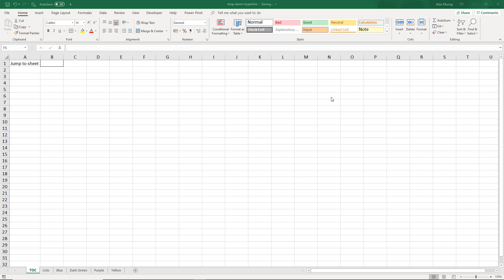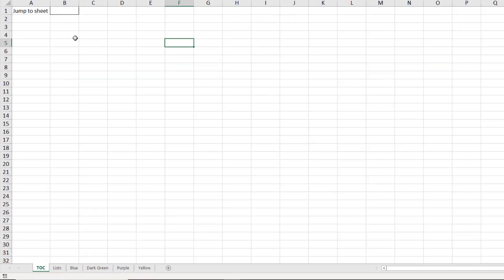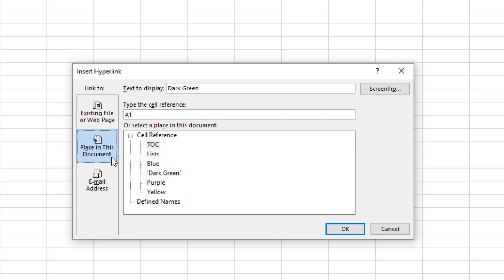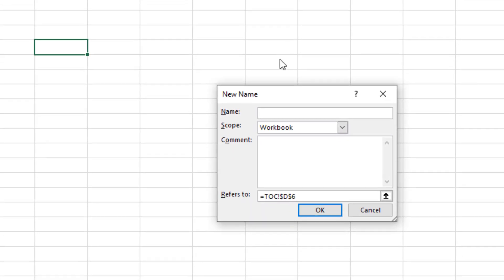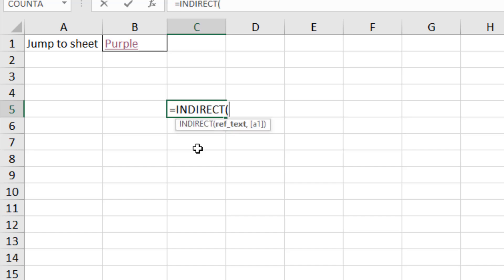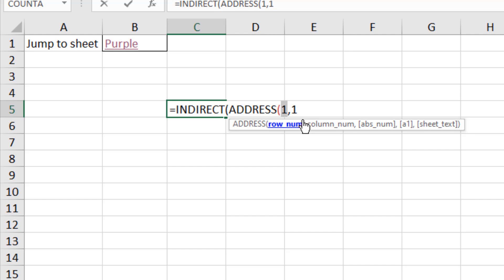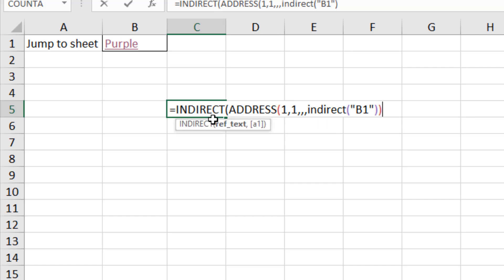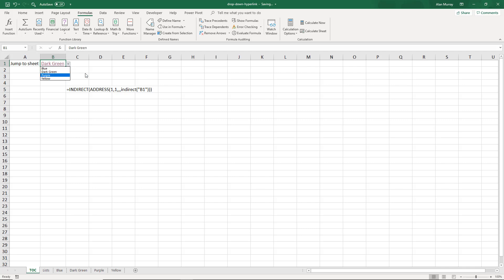Drop Down List of Hyperlinks - Excel Hyperlinks Tip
In this video, we create a drop-down list of hyperlinks to other sheets in the workbook.

I have created videos in the past on the HYPERLINK function and creating dynamic links from text on the worksheet.

In this video, though it is selected from a dropdown. A great idea for a report, table of contents or dashboard page. Where space is limited but you want simple and dynamic ways to navigate.

For this to work, we got smart we some Excel formulas using the INDIRECT and ADDRESS functions.

Here are the video timings.
00:00 - Introduction
00:59 - Create the drop-down list
01:38 - Explanation of our approach
02:53 - Sample link in the drop-down
03:37 - INDIRECT function to hyperlink to another sheet
06:58 - Demonstrate the completed drop-down hyperlink list